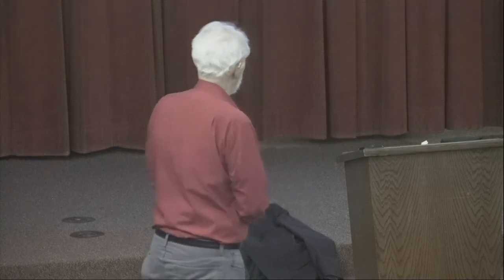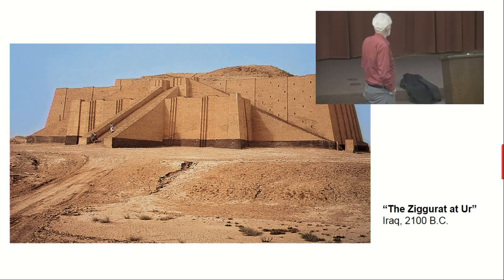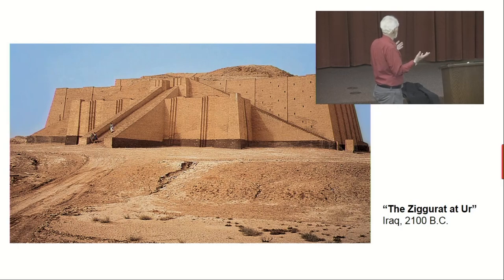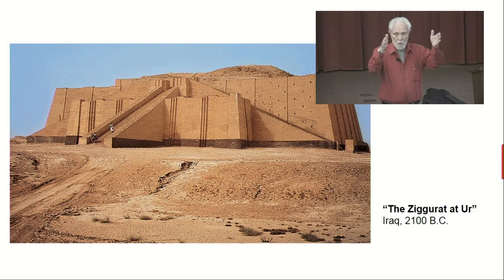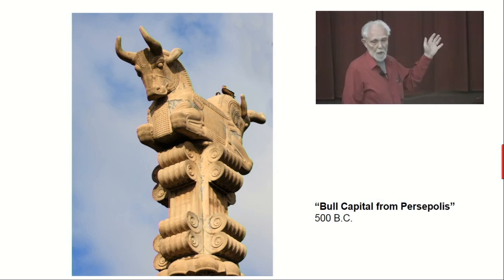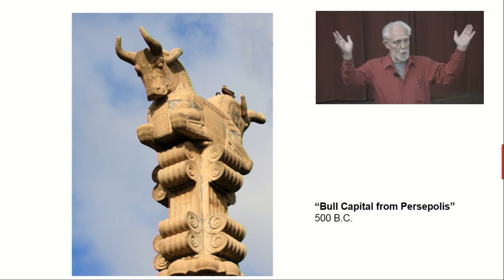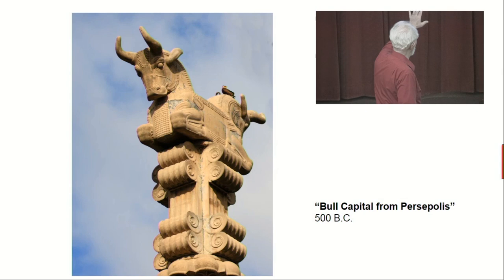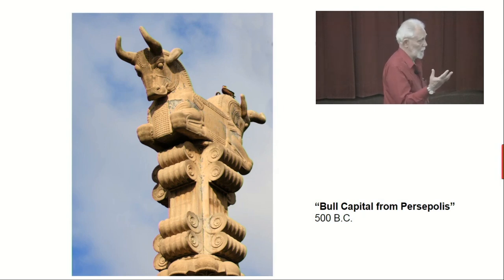"Mid Eastern Art" with Neale Murray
Otterbein Lebanon resident Neale Murray gives a lecture entitled "Mid Eastern Art". This is the third in a series of art lectures to be given by Neale.